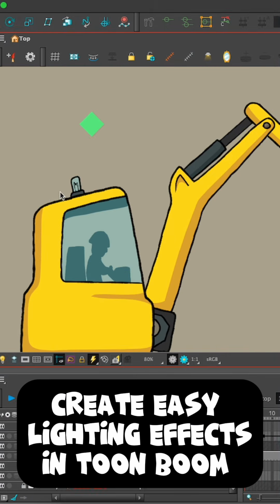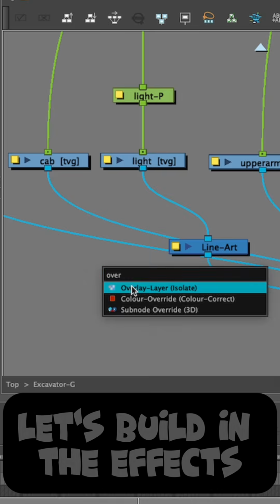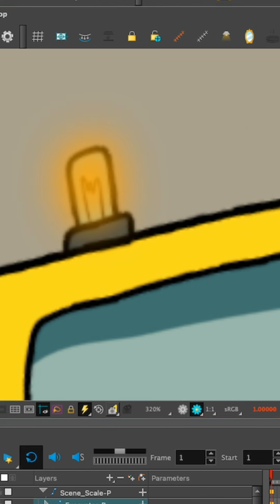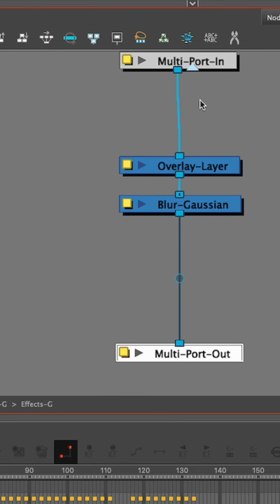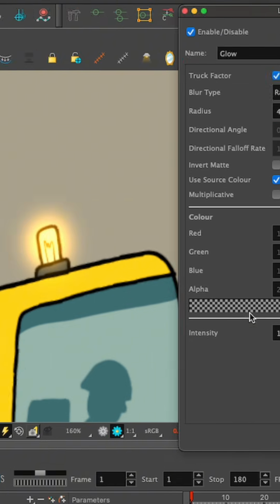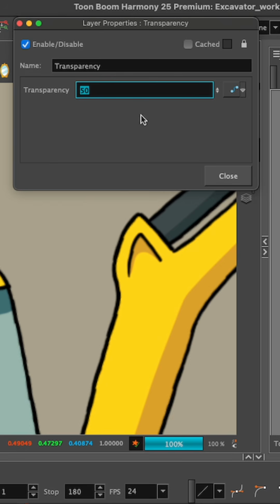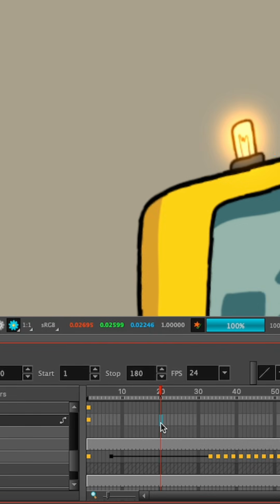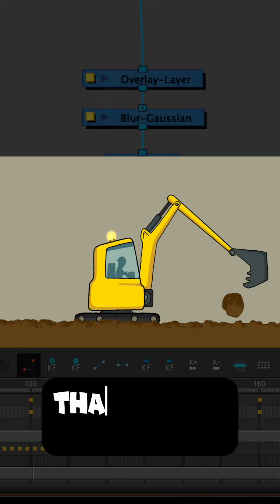Easy lighting effects - Toon Boom Tips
How can you easily create custom lighting effects directly in Toon Boom? No need to go into other software (bye After Effects!). Learn how to create your own FX stack to be easily shared and reused elsewhere, as well as animate it!

This tip is just one of many in our top course, Animating in Toon Boom
See when the next course is running via the link.

Professional tutors lead you through software like Toon Boom Harmony, allowing you to get fast answers to your questions and connect with other creatives! Month long courses with structured learning, homework and software deals! Check us out to learn more.